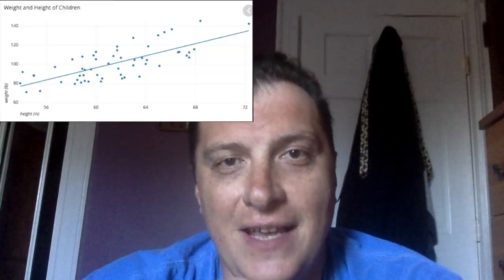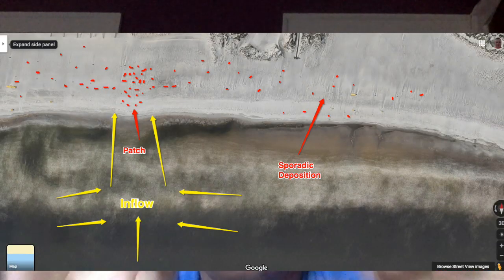Metal Detecting Tutorial: How To Find Treasure In Beach Patches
Finding treasure at the beach isn’t just about covering as much ground as possible — it’s about finding the PATCH.

In this video, I break down one of the most important concepts in beach metal detecting: how coins, rings, jewelry, and other heavy targets can become concentrated in specific areas of the beach. Sand and water are constantly moving, and that movement can create temporary collection zones where the target frequency suddenly increases.

I’ll show you how I search for these patches in real time — starting around beach cuts, locating the first few targets, spiraling outward, identifying inflow points, recognizing a coin line, and tightening my grid once the targets start appearing. One of the biggest lessons: when you suddenly hit several targets close together, slow down! You may have just entered a productive patch.

We’ll follow the evidence down the beach and see whether the pattern actually holds. Along the way, the patch produces coins, jewelry, rings, earrings, a bracelet, and plenty of other targets. The goal isn’t simply to find treasure — it’s to understand why the treasure is where it is and use that information to find more.

If you beach metal detect, learning to recognize cuts, inflow points, coin lines, target concentrations, and changing beach topography can completely change the way you hunt.

Remember: Not all parts of the beach are equal. Good stuff sticks together.

CHAPTERS

0:00 Not All Parts of the Beach Are Equal
1:18 What Is a Beach Metal Detecting Patch?
2:27 Where to Search Around Beach Cuts
3:33 Finding the First Targets
3:53 The Spiral-Out Method
5:15 Recognizing an Inflow Point
6:16 First Jewelry From the Patch
7:20 How to Identify a Coin Line
8:35 Testing the Area Toward the Water
10:14 How I Grid a Productive Patch
11:33 Ring #1!
12:16 Finding the Edge of the Patch
13:14 Following the High-Frequency Target Line
14:06 Ring #2!
14:48 Why Targets Line Up on the Beach
15:35 A Gold-Range Signal
16:12 Searching Closer to the Shoreline
16:32 Earrings, Jewelry & Older Targets
18:07 The Big Lesson: Good Stuff Sticks Together